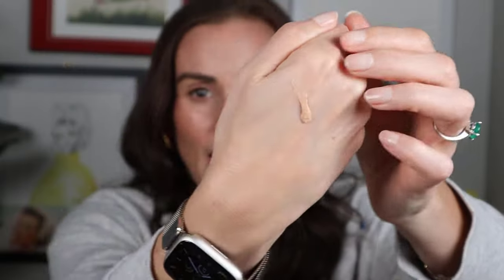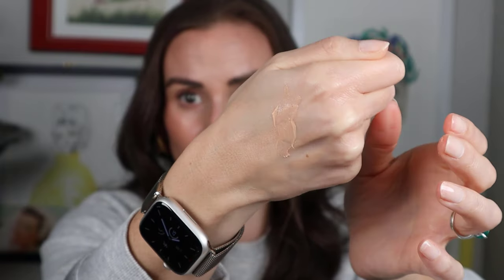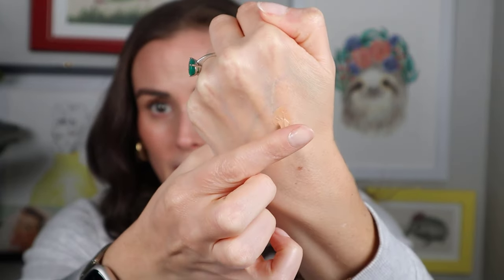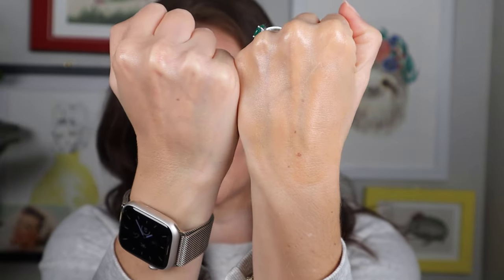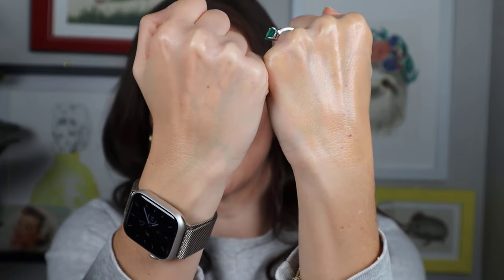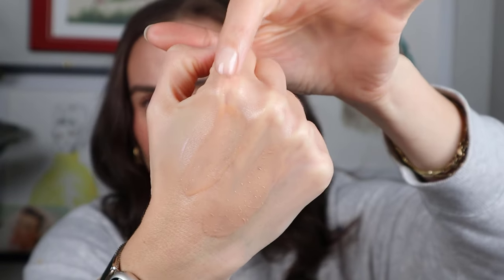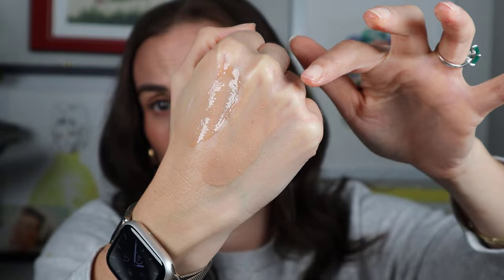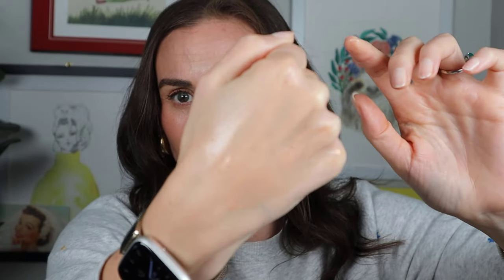2023 Top 5 Sunscreens of the Year: My Must-Have Recommendations!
Get ready for the best sunscreen recommendations of the year! In this video, I share my top 5 favorite sunscreens from 2023. From mineral sunscreens to affordable options, I've got you covered.

🛍 Products Used: 🛍

✨ FIRST AID BEAUTY | Weightless Liquid Mineral Sunscreen With Zinc Oxide SPF 30

✨ BLOOMEFFECTS | Tulip Dew Vitamins & Mineral Sunscreen Serum SPF 50

✨ SHISEIDO | Urban Environment Vita-Clear Sunscreen Broad-Spectrum SPF 42 with Vitamin C

💄 Makeup Worn: 💄

✨ TRADER JOE'S | Daily Facial Sunscreen Broad Spectrum SPF 40
*** I'VE LINKED TO AMAZON BUT IT'S MUCH CHEAPER TO BUY IT IN-STORE***

✨ HAUS LABS | Triclone Skin Tech Hydrating Concealer with Fermented Arnica
Shade: 21 Light medium neutral

✨ RMS BEAUTY | "Re" Dimension Hydra Powder Blush
Shade: French Rosé